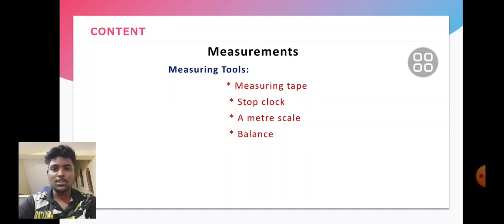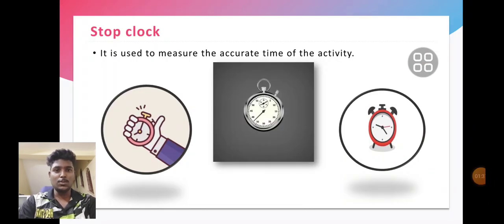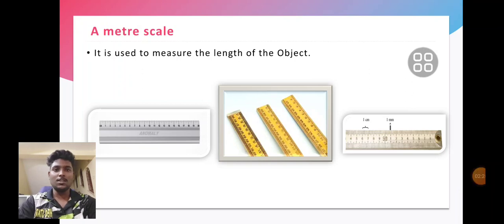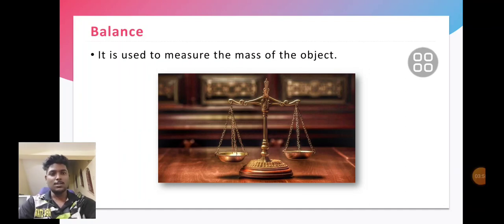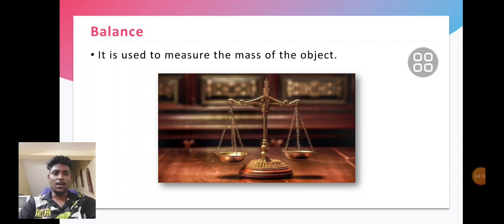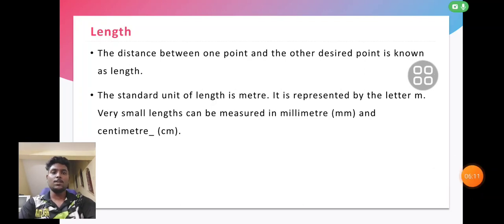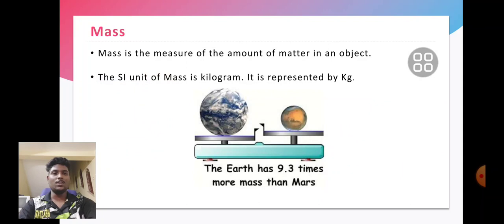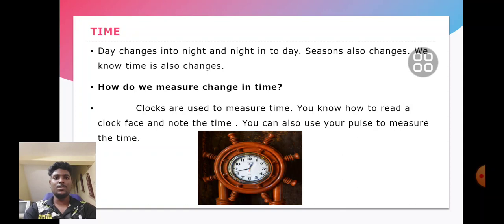E content on Measurement For Class VII